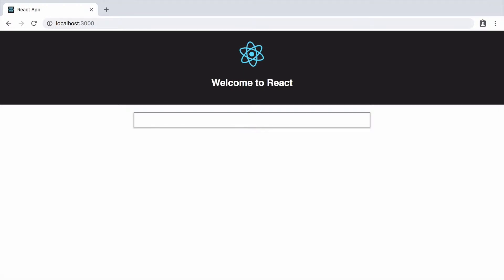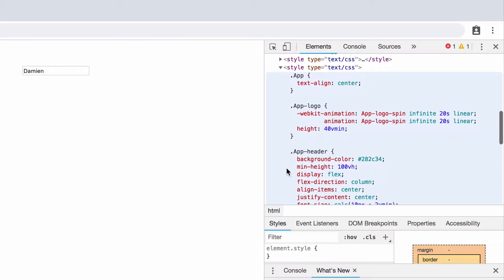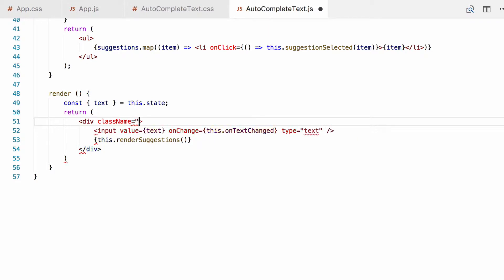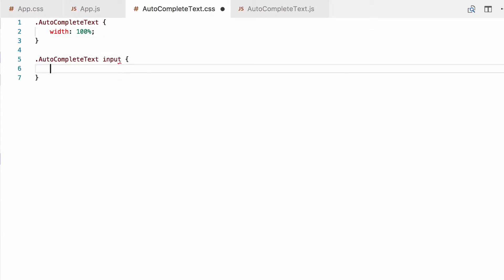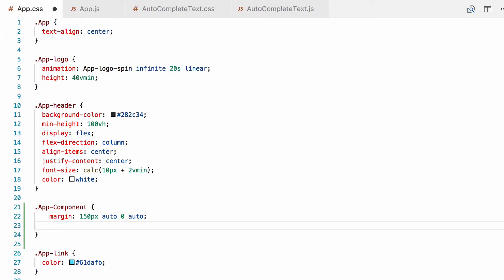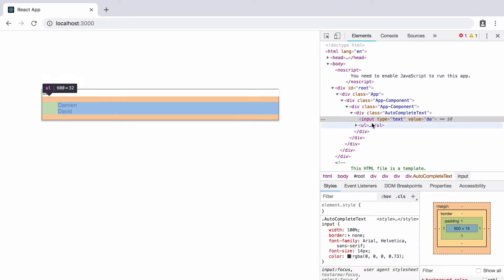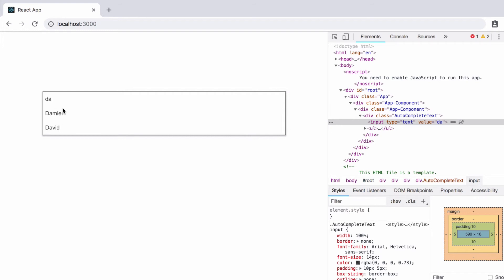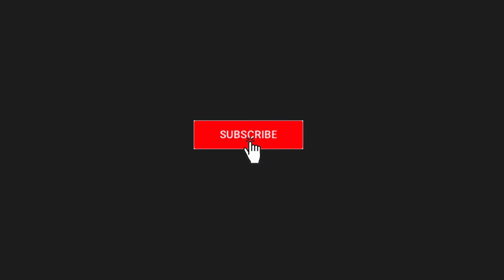Build an autocomplete text box using JavaScript & React - Part 3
Build an autocomplete text box using JavaScript & React
Get my React and Redux course for just $9.99 (usually $79.99)